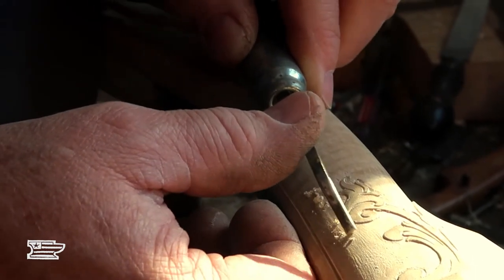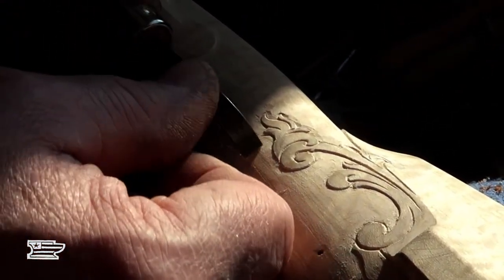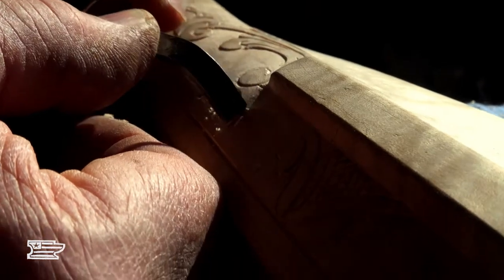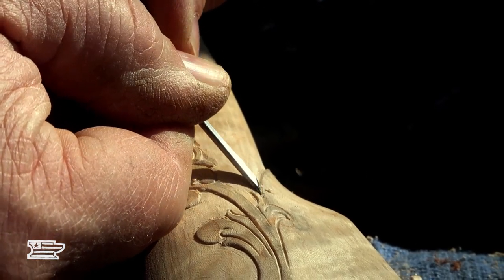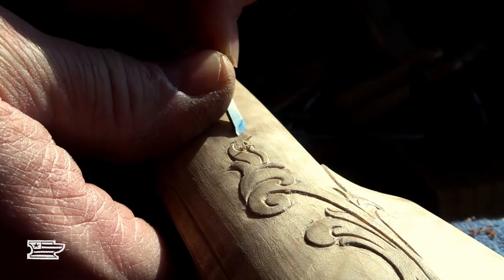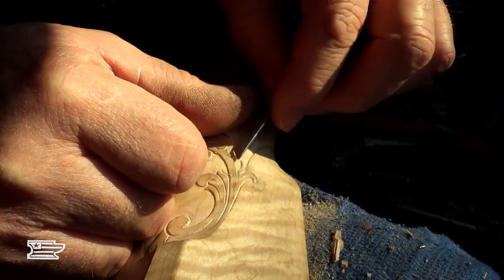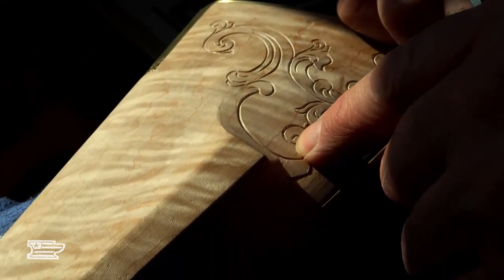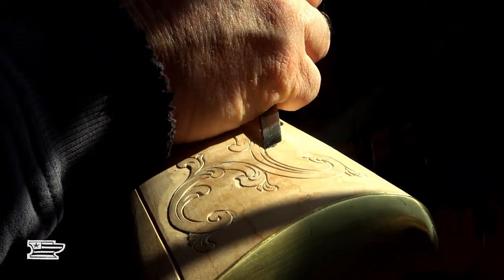Flintlock Carving- Removing the background on an Isaac Haines inspired muzzleloader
As we continue work on our next muzzleloader, Mike talks about the relief carving techniques he uses to achieve an acceptable finish. This video focuses on how to remove the background wood on a golden age flintlock carving.

Iron Ram Forge is a blacksmith shop run by father and son pair Mike and Ethan Yazel. The duo operates out of their dual story workshop they built together on the family farm. In the basement they work in the hot shop with metal and glass, on the second story they work with wood to make carvings and furniture as well as fine hand engraving for jewelery and historic accoutrements.